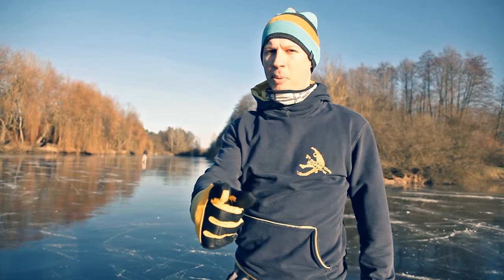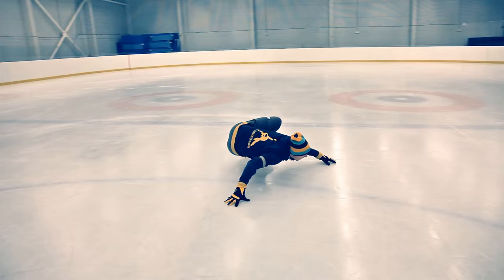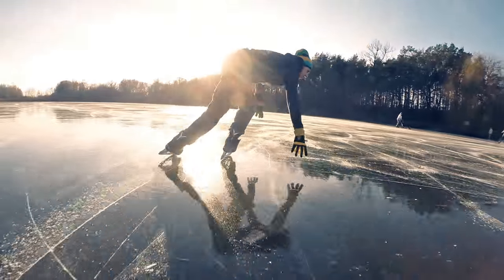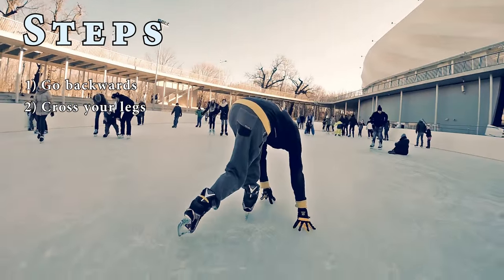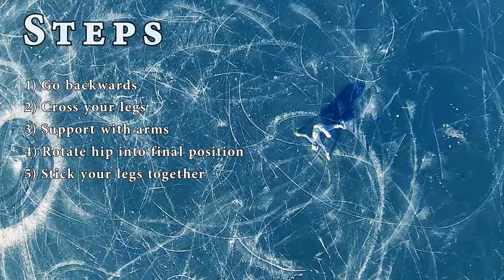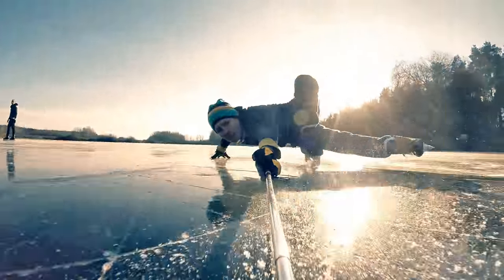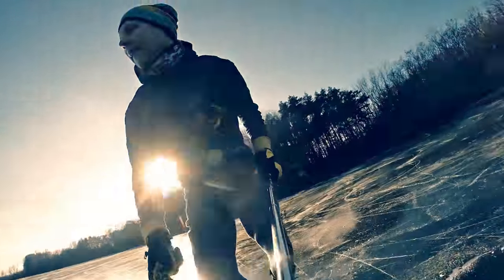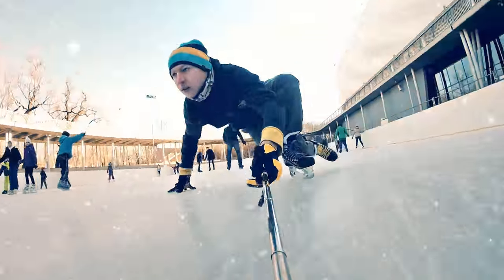Freestyle Ice Skating: Spiderman Tutorial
How to do the Spiderman trick on ice? It's also called Scorpion in some countries, and hydroblading in figure skating.